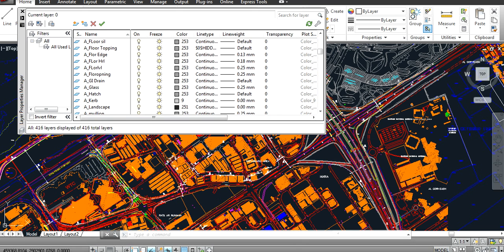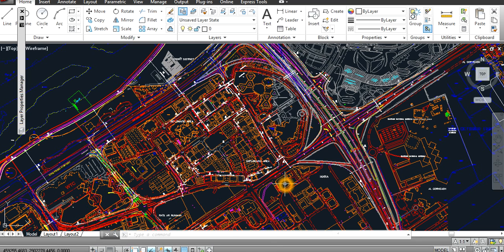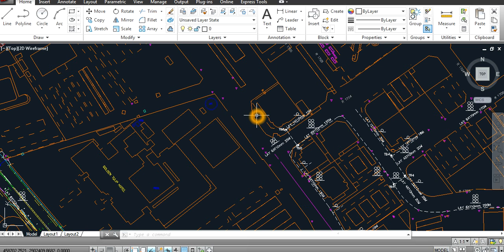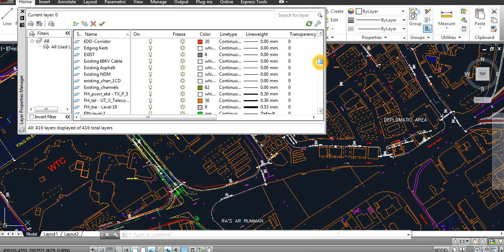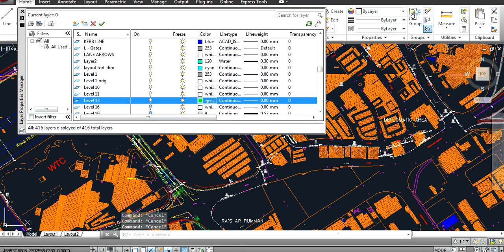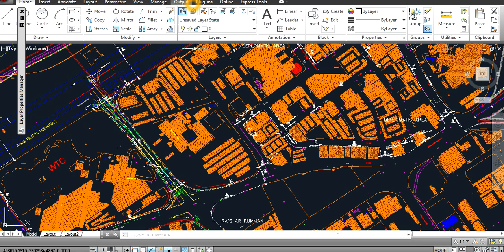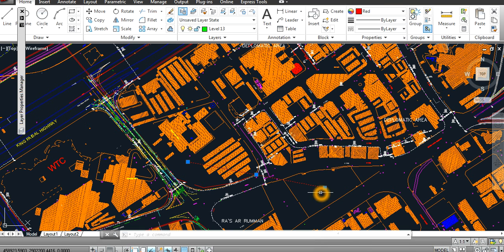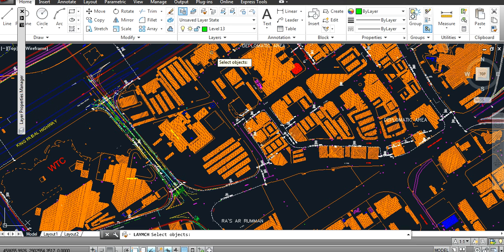AutoCAD Software- Using Layers for Creative and Flexible Job - Simle Preentation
This Movie Explains How to Use Layer in Civil Engineering Infrastructure Projects..
Treating Massive Information at Glance...